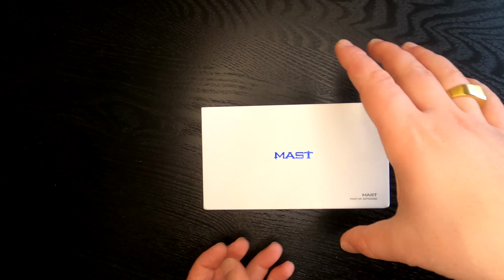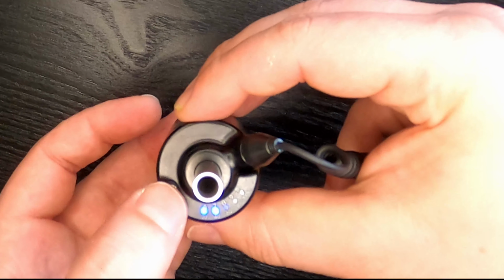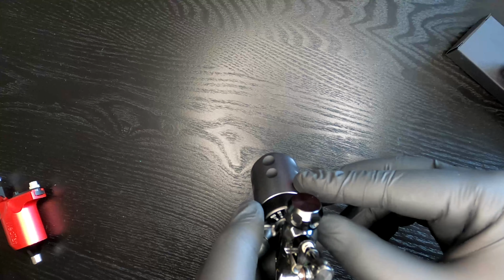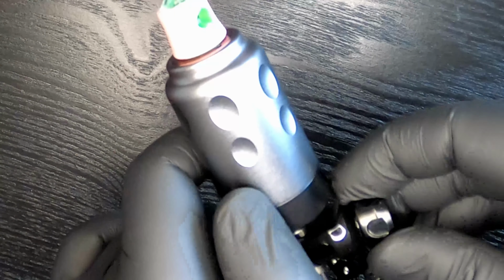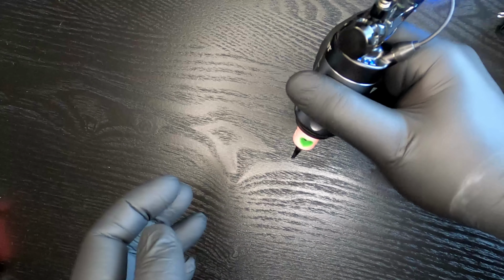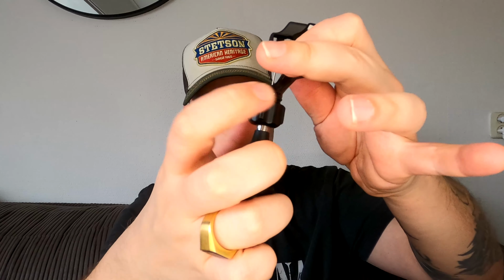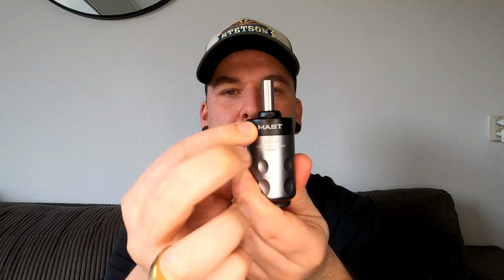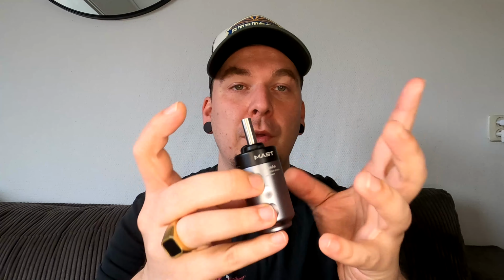Why You Need the Mast Battery Grip for Your Tattoo Machine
Hello Everyone!!

In todays video were going to review yet an other cool battery grip. This one is made by Dragonhawk / Mast. And in this video inwill show you hoe to turn any of your tattoo machine wireless instantly.

Make sure to let me know what you would like to see next on the channel.

if you are interested in buying this machine you can purchase the machine here:

I hope you enjoyed watching this video and learned something from it.